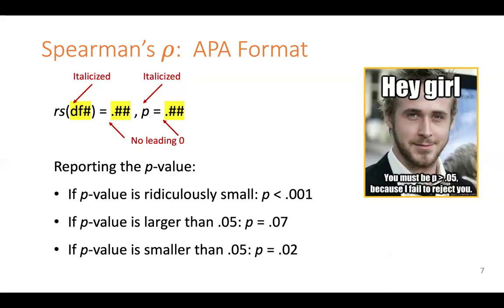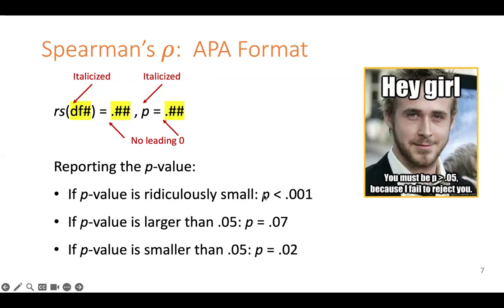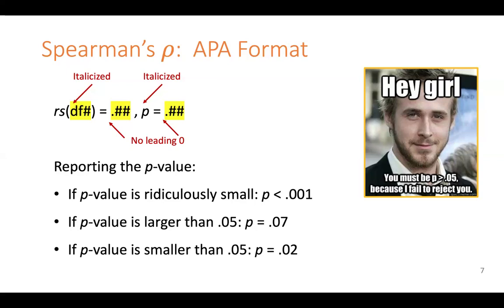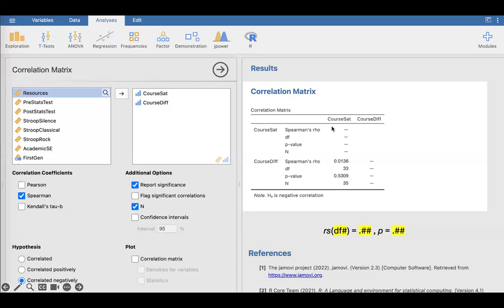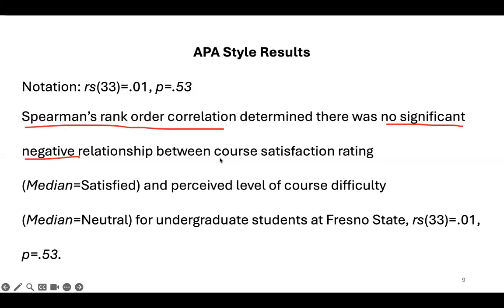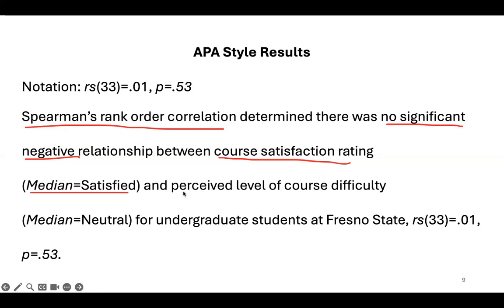Spearman’s Rank Order Correlation in Jamovi – APA Style Notation & Results